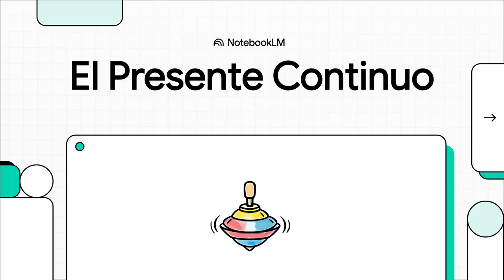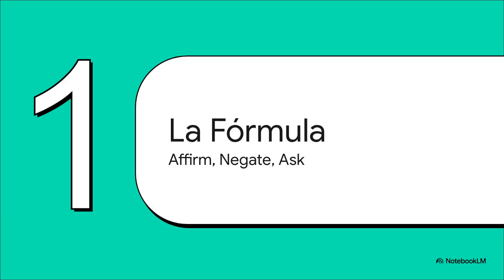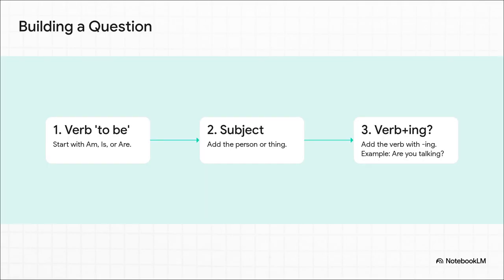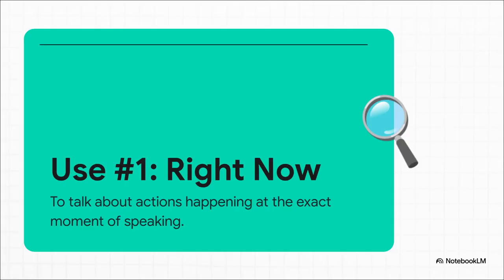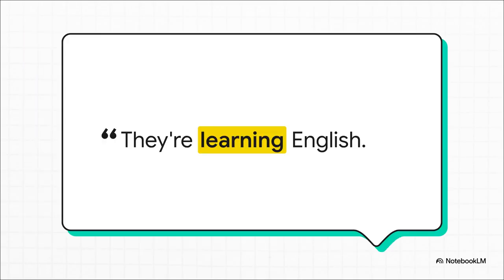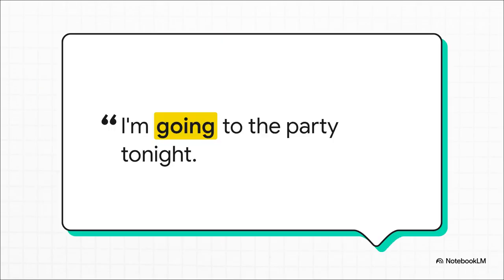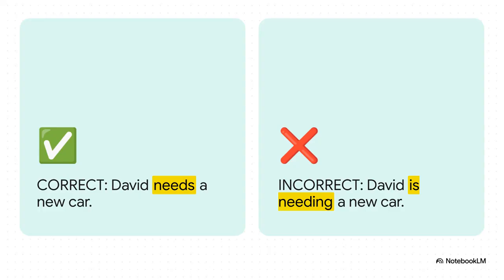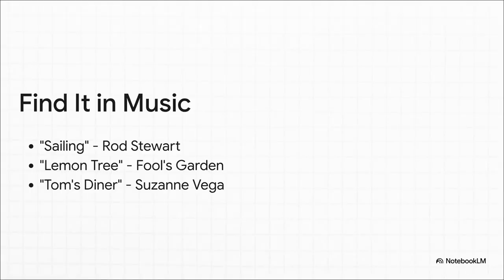E1 046 El Presente Continuo